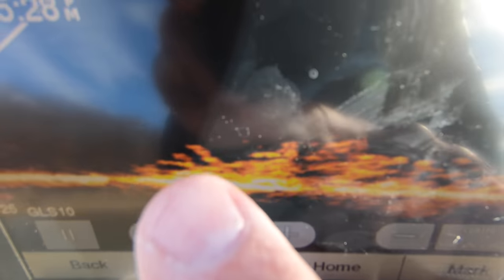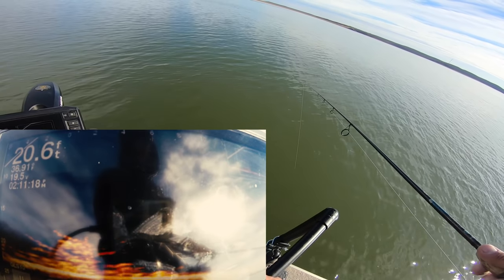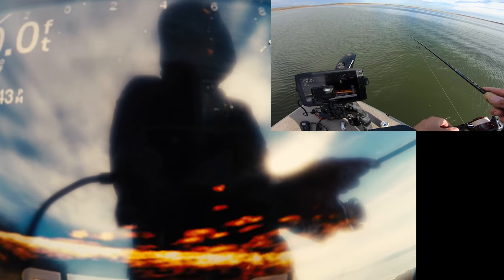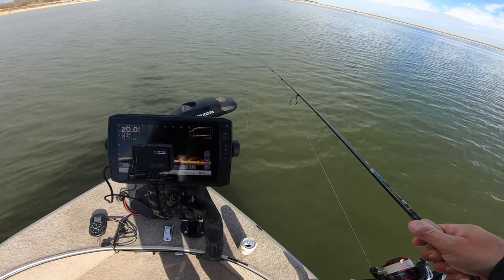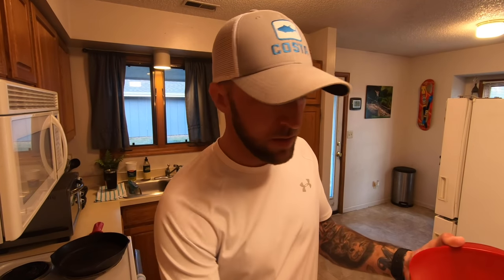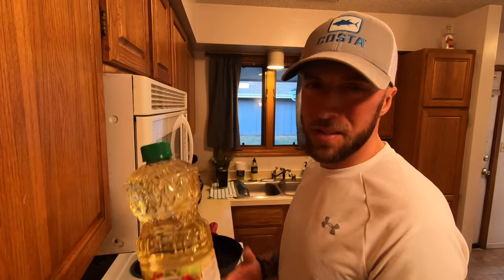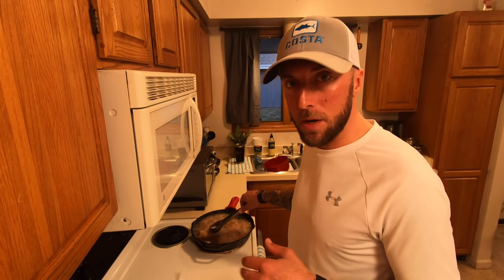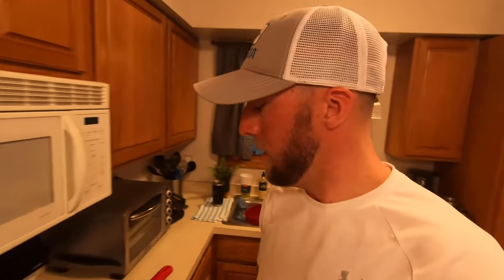Crappie CATCH & COOK With LIVESCOPE! (Easy Fish Taco Recipe)